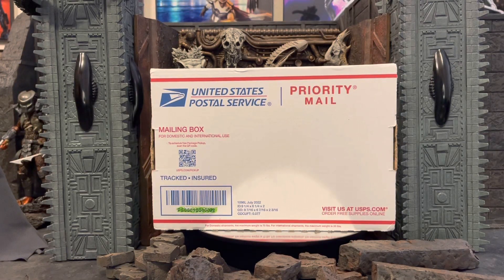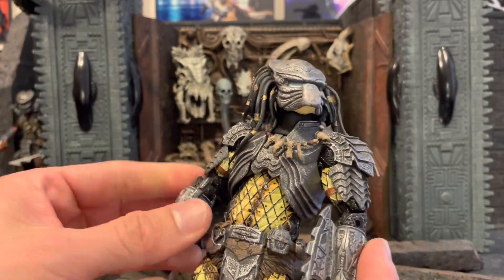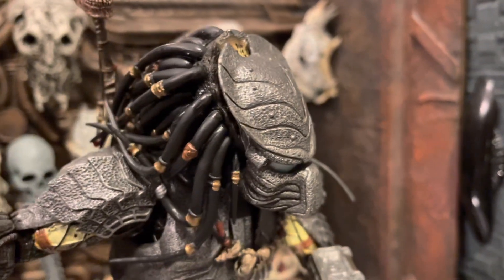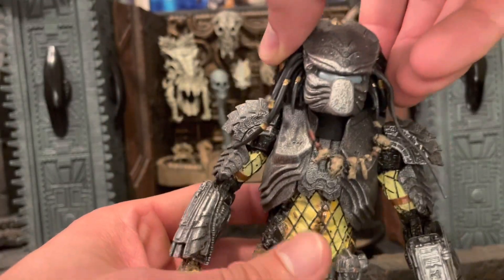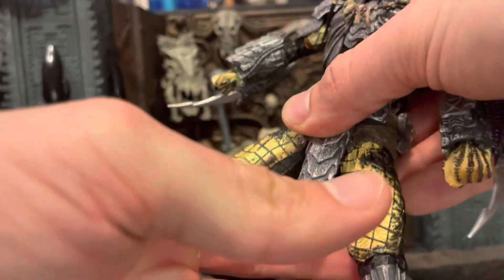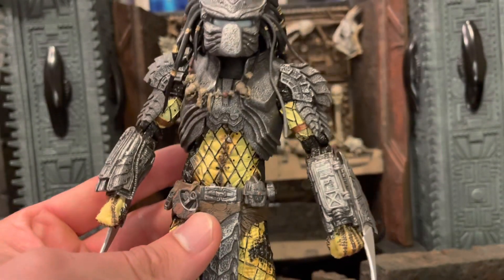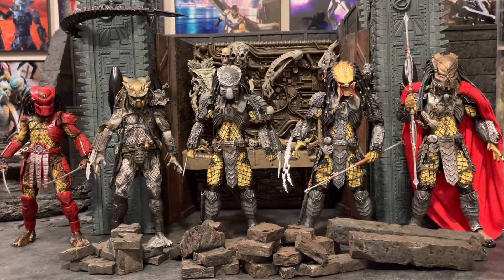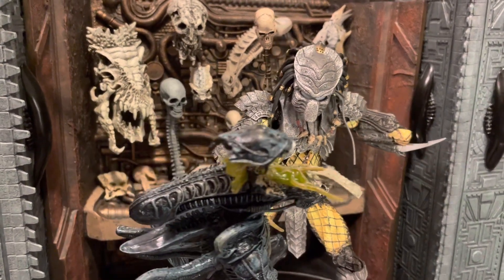Neca Chopper Predator- Unboxing & Review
This is a surprise look at a Neca Predator I purchased.